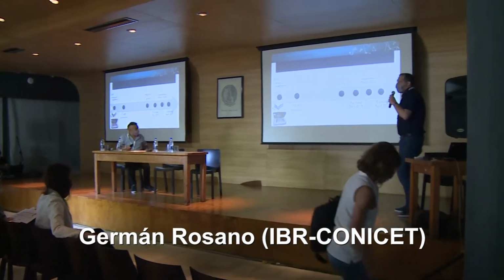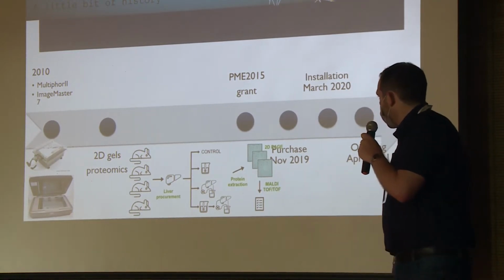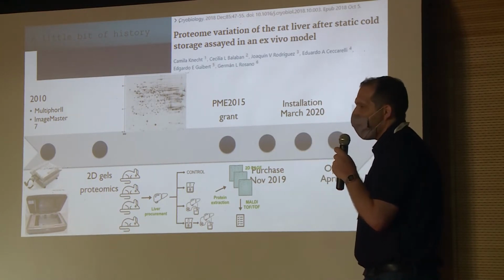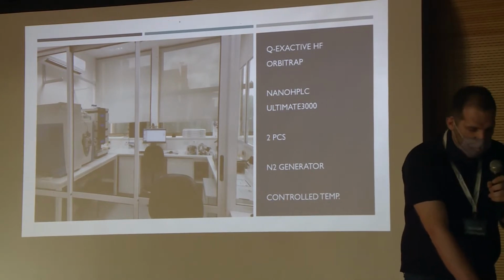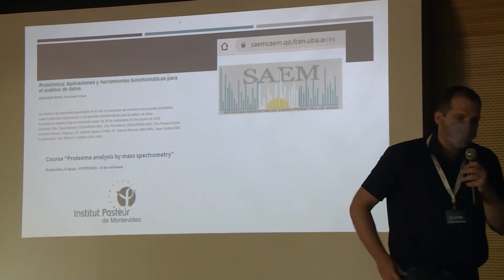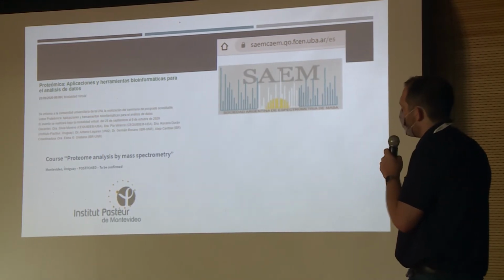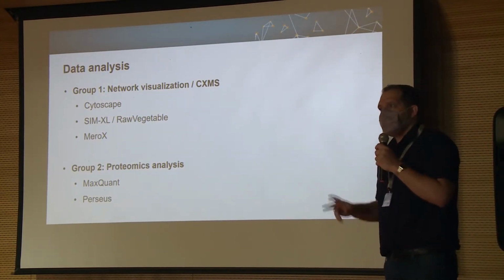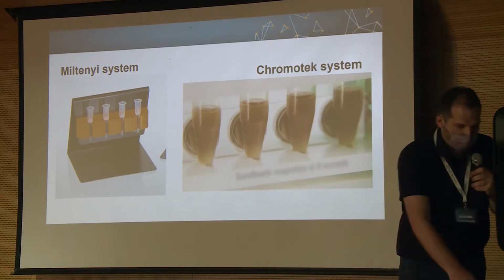2. Interactomics course overview by Germán Rosano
Kicking off the ICGEB course “Unveiling biological networks by cutting-edge proteomics tools”, 30 November – 4 December 2021, Rosario, Argentina. (@Ros_Course).

Supported by the International Centre for Genetic Engineering and Biotechnology and organized by Germán Rosano (@GermanRosano) and Nico Blanco (@NicoEBlanco), the course focused on the latest advances in proteomic strategies, especially in the area of protein-protein interactions and proteome characterization. Lectures covered novel techniques in proteomics, and experimental sessions focused on sample preparation, mass spectrometer operation, and data analysis.